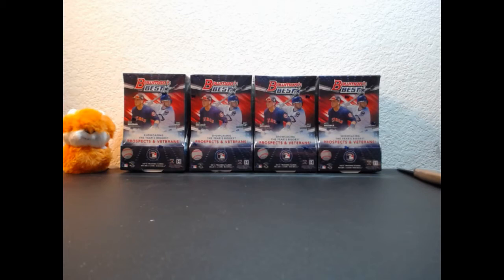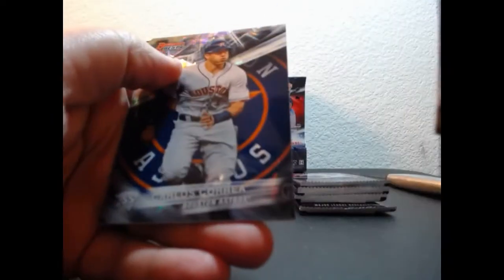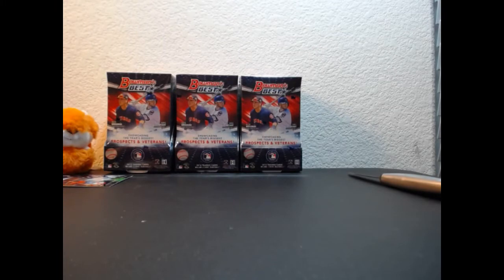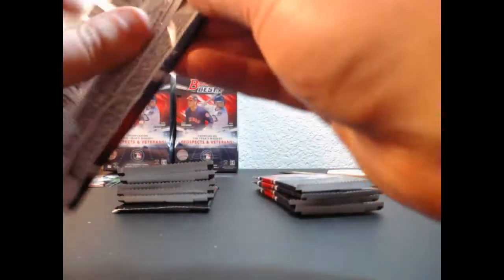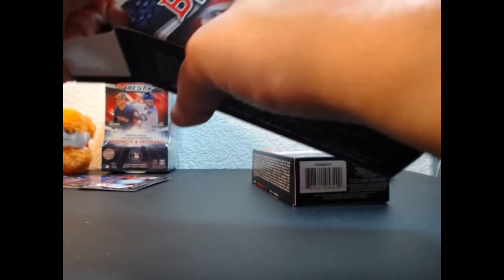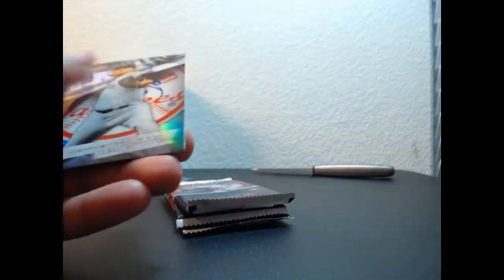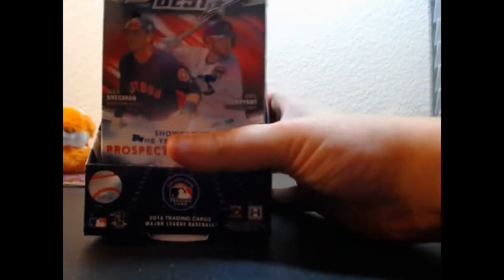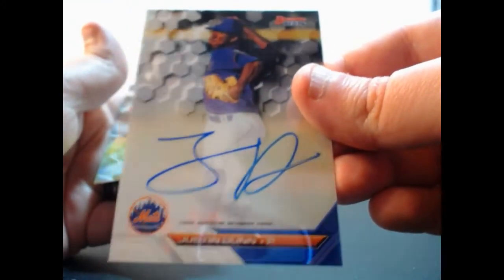01-05-2017 2016 Bowmans Best Baseball 4 Box 1/2 Case Break AUTO MOJO!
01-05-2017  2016 Bowmans Best Baseball 4 Box 1/2 Case Break  AUTO MOJO!